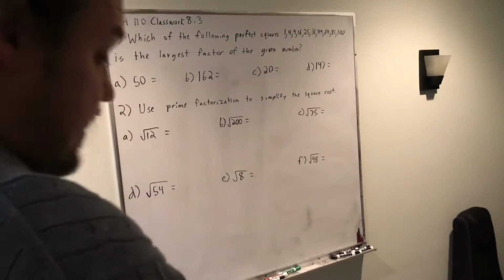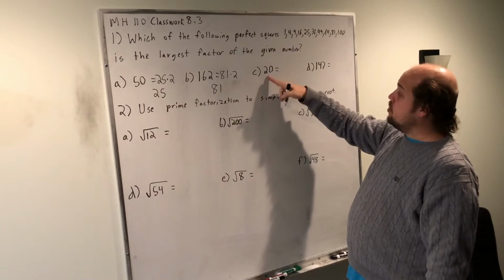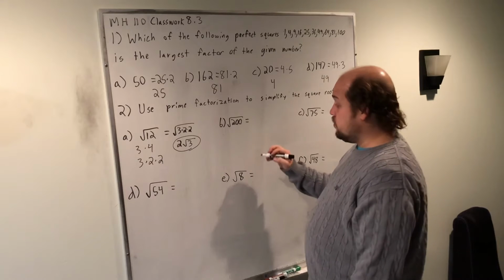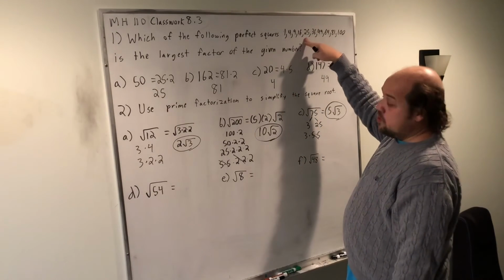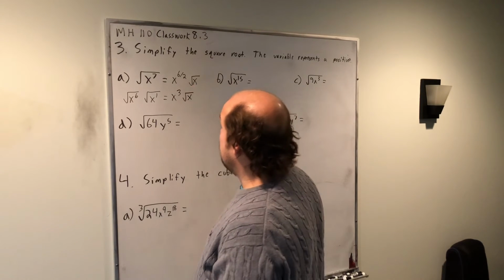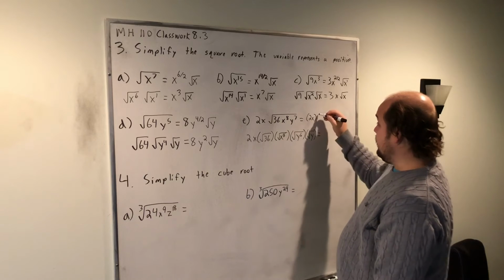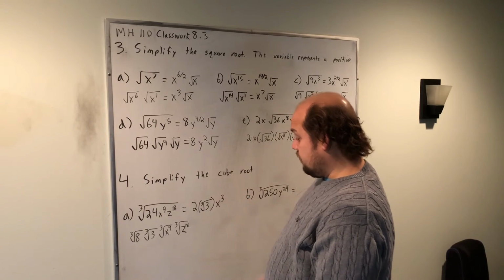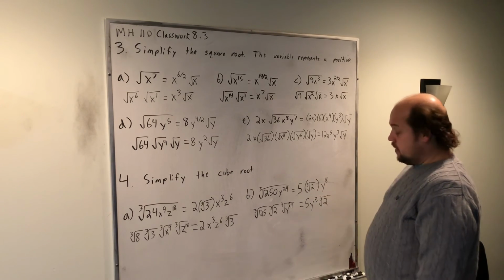MH110 Classwork 8.3